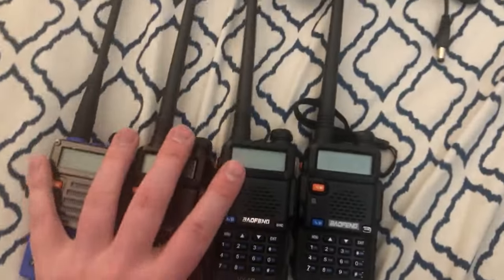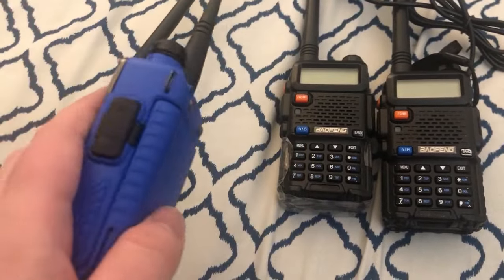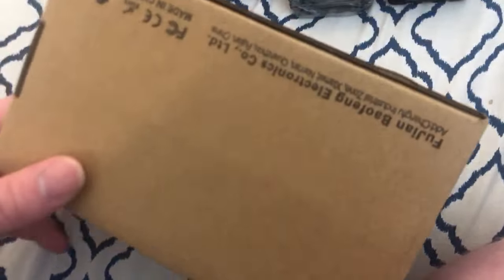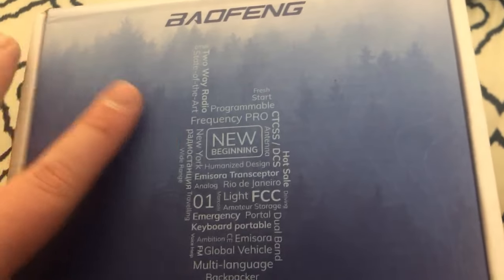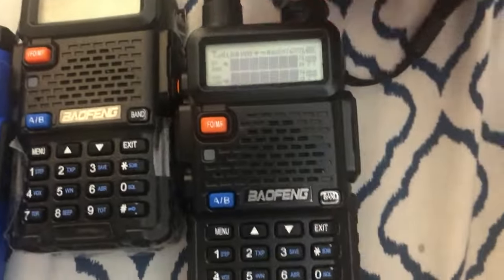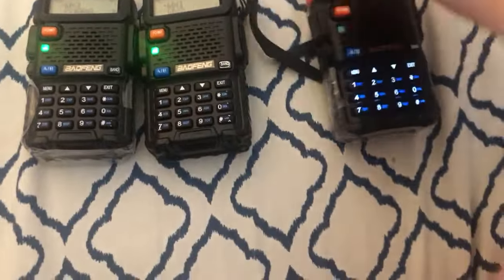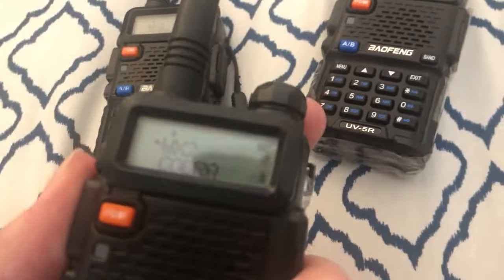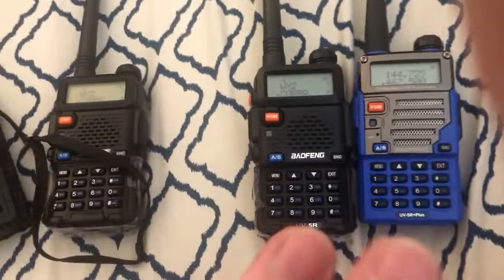My 2 New Baofeng UV-5R radios